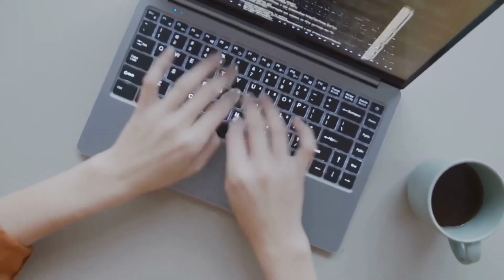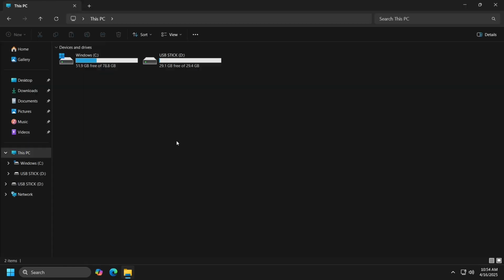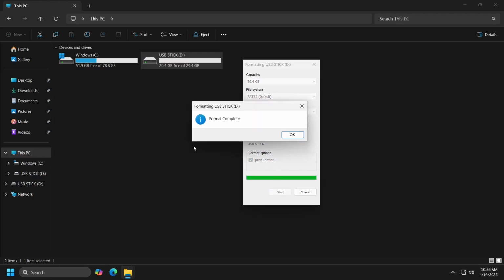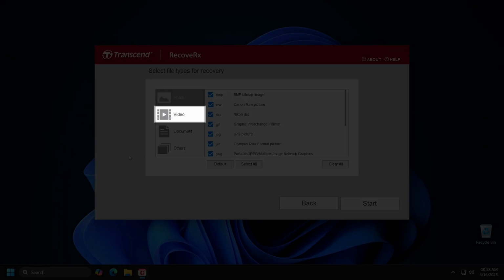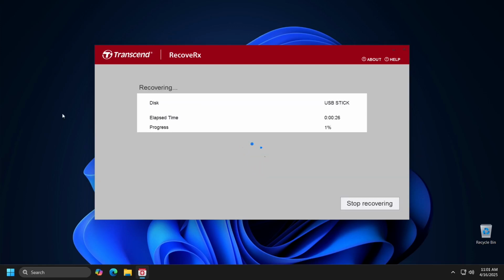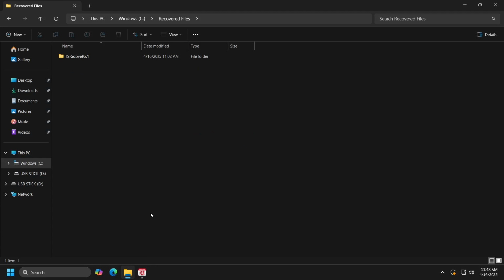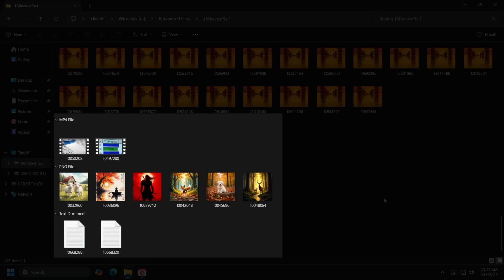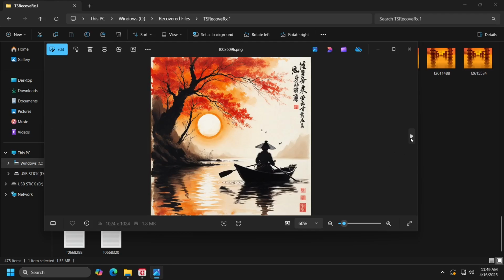Recover DELETED Files for FREE! RecoveRx Tutorial (Windows/Mac) – USB/SSD/HDD Recovery 🔍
💥 Accidentally deleted files from your HDD/SSD, formatted your USB, or lost data after a system crash?  Don’t panic! In this video, we test RecoveRx—a FREE tool to recover deleted photos, videos, documents, and audio from USB drives, SSDs, and hard disks (Windows & Mac).

✅ Format a USB & test RecoveRx recovery
✅ Recover specific file types (.jpg, .mp4, .txt, etc.)
✅ See real results: what was recovered vs. what was lost

00:00 Introduction
00:22 Installing RecoveRx (Windows/Mac)
00:59 Formatting the USB (⚠️ Warning: Data Loss!)
02:02 Data recovery options
02:43 Selecting file types (Photo, Video, Document, Others)
03:42 Starting the scan and waiting for results
04:26 Reviewing recovered data – what was successfully recovered
06:28 Notes on the success and limitations of recovery